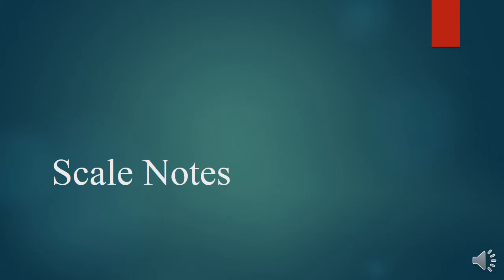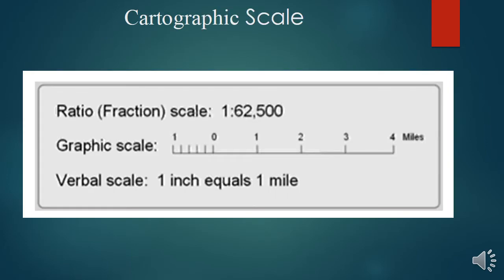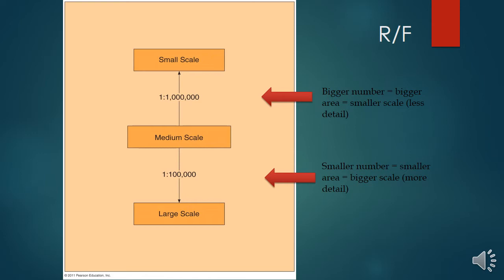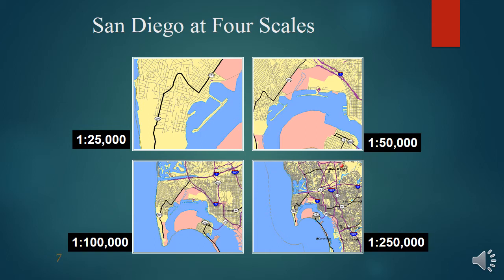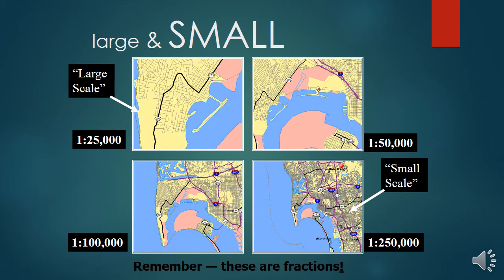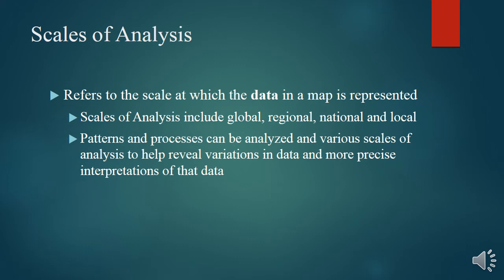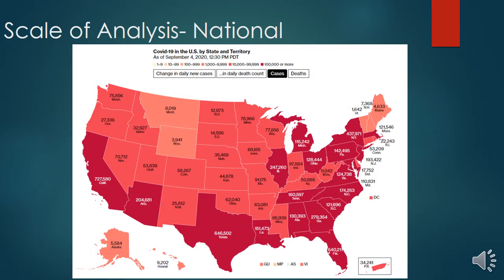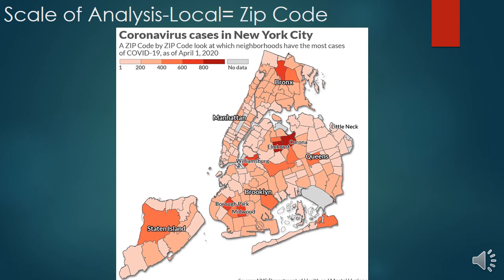Lecture #3 Scale Notes video pptx